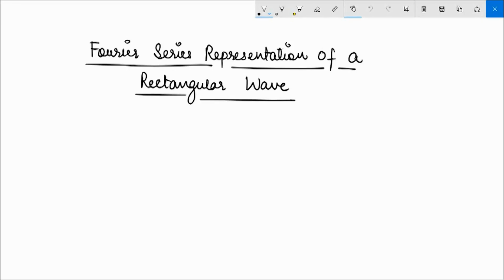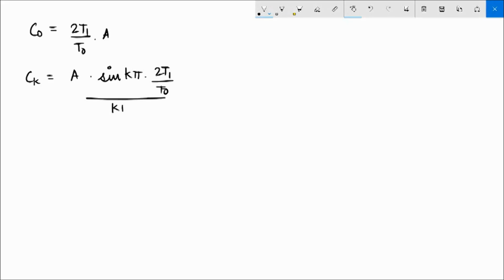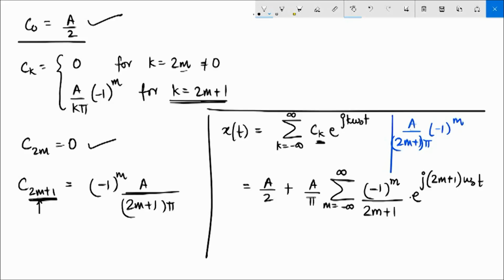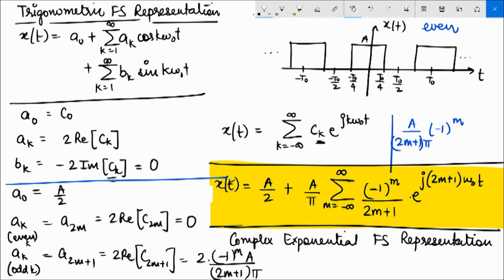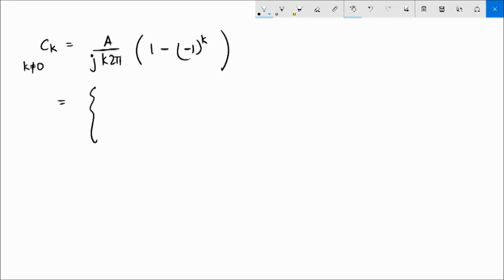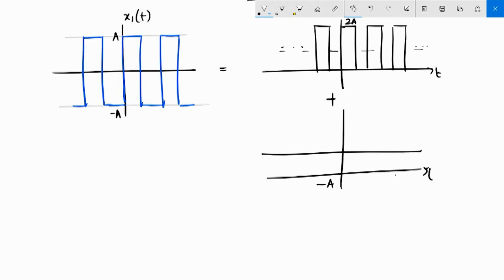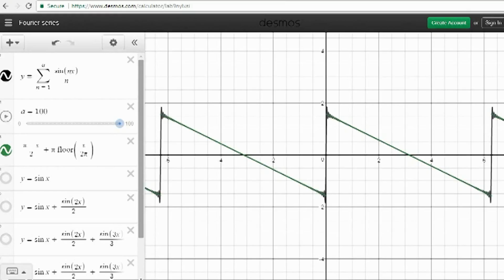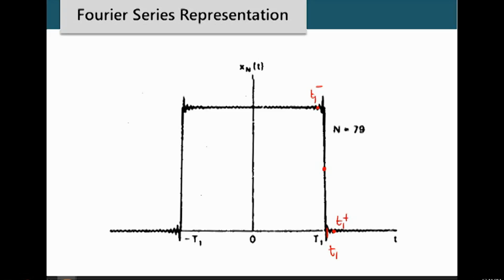Lecture 05 Fourier Series Representation of a Square Wave - Dr. Rajlaxmi Chouhan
Erratum: 5:40 The denominator also has a factor k (missing here)
20:28 The limit of m for trigonometric series is 0 to infinity (as k varies from 1 to inf and k = 2m + 1).

This lecture discusses the complex exponential and trigonometric Fourier series representation of a rectangular wave. Solutions to some typical square wave questions are found and Gibbs phenomenon for signals with jump discontinuities is discussed.